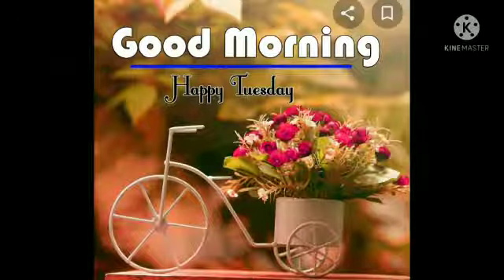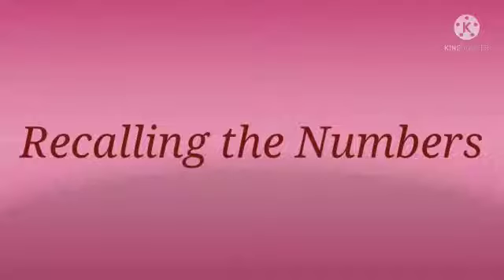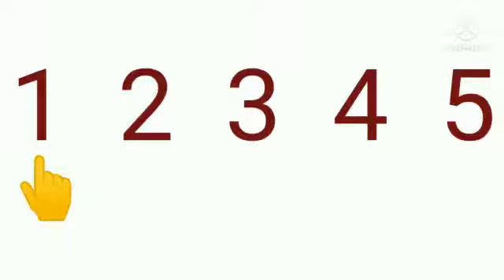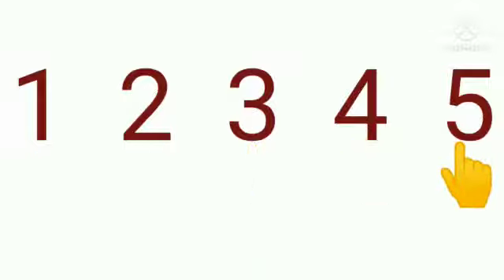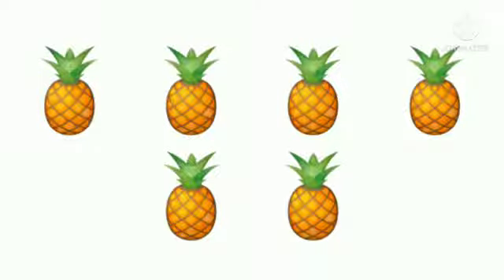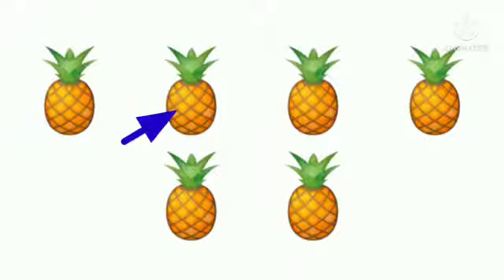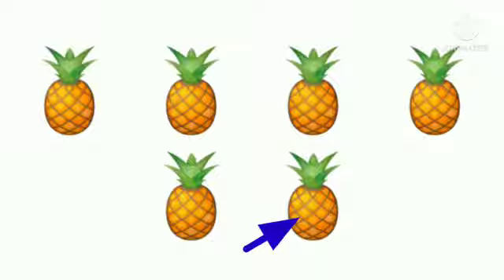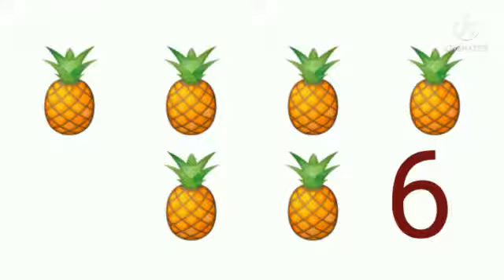Lkg class19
Recall the numbers##